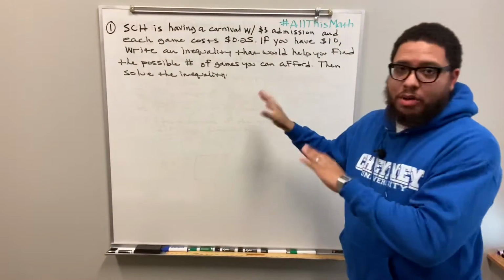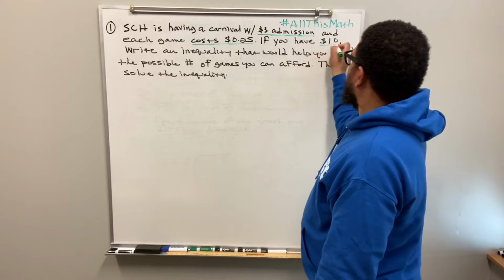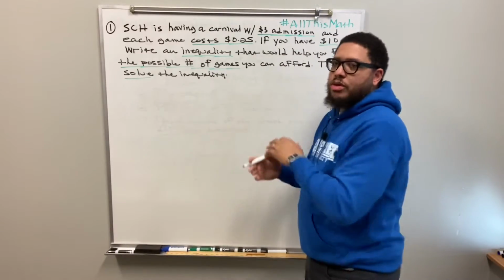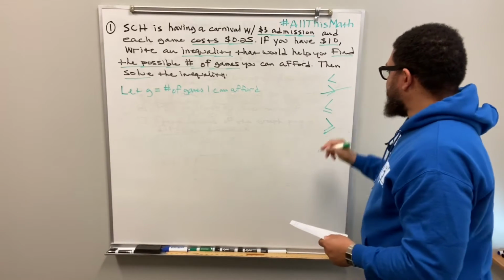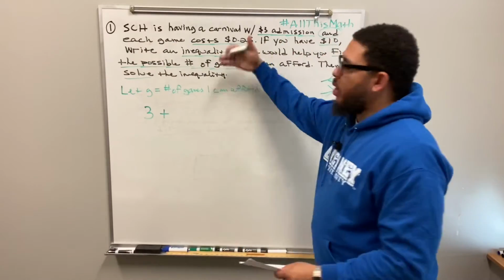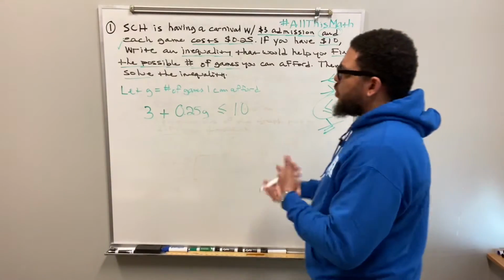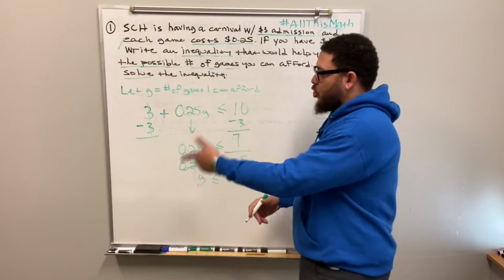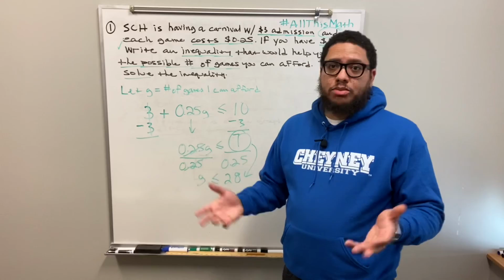AllThisMath Solving Inequality Word Problems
Professor Parker shows how to translate an inequality word problem into an inequality and then how to solve the inequality. Relax and take notes...